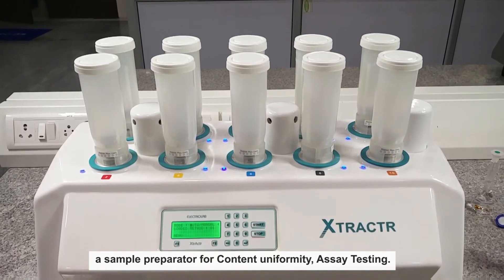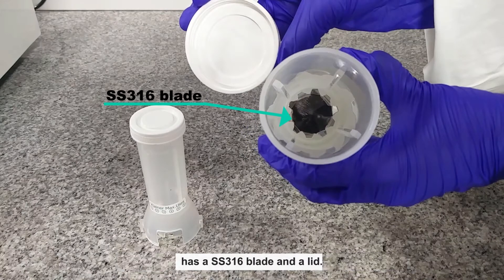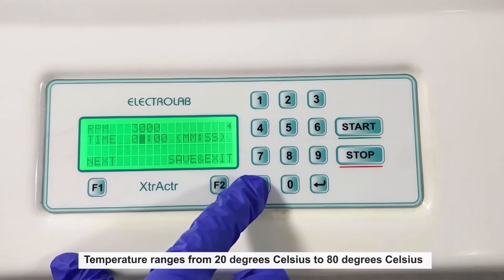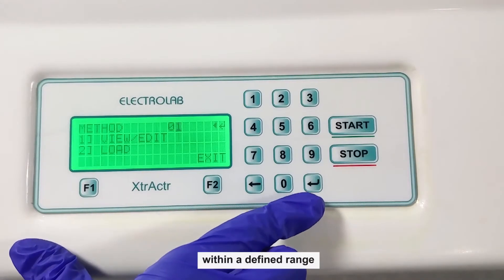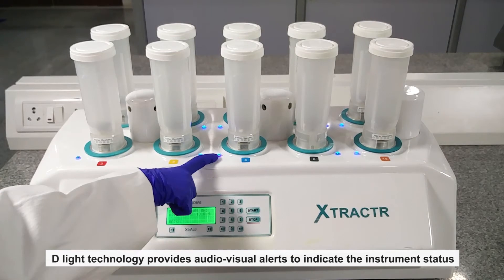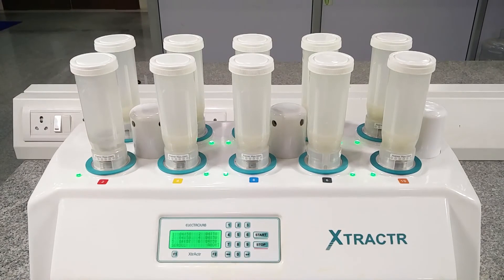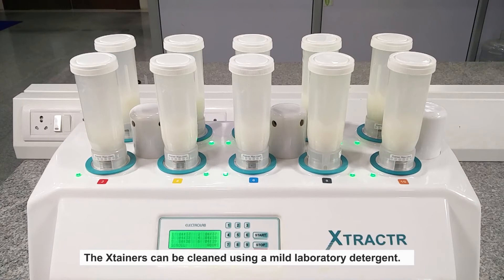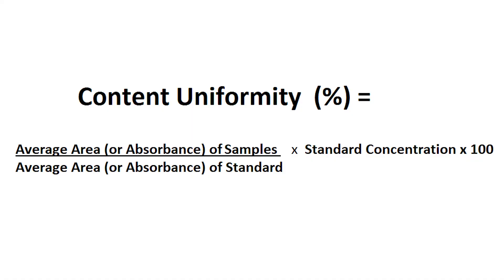Electrolab Xtractr-10 for Sample preparation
Xtractr  It is a fast and efficient sample preparator for content uniformity samples. Clean and compact bench top design saves valuable bench space.